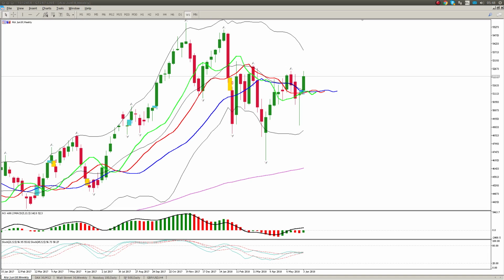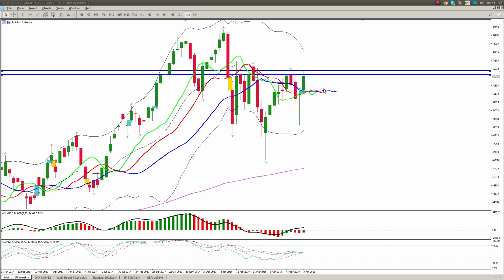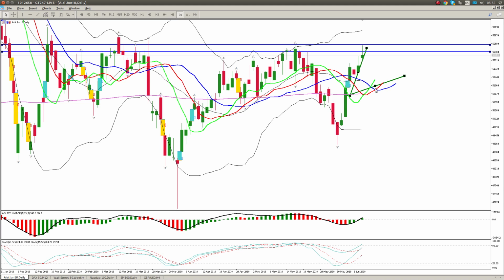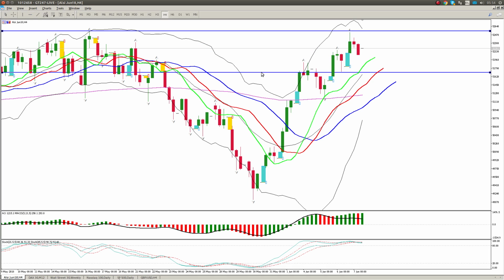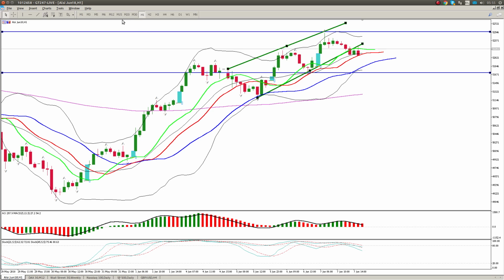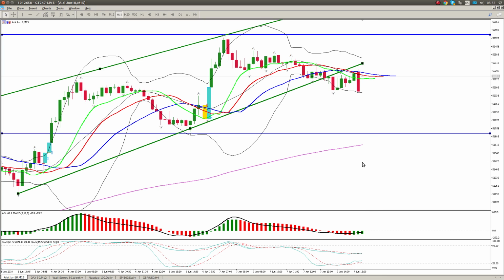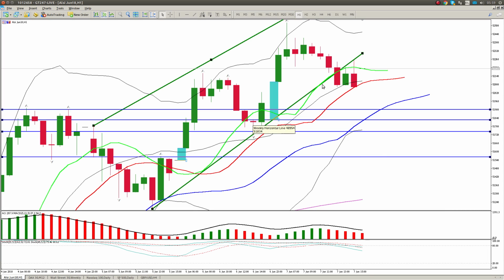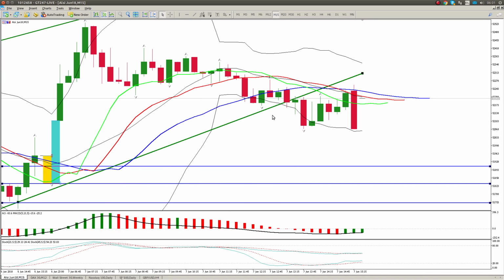alsi 8 June, some profit taking today